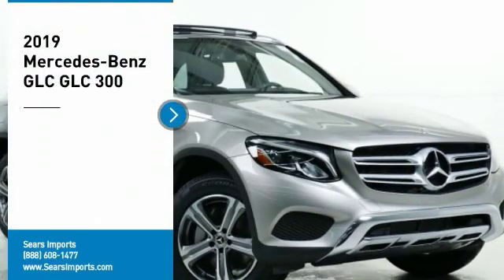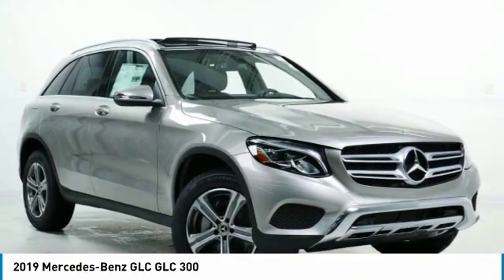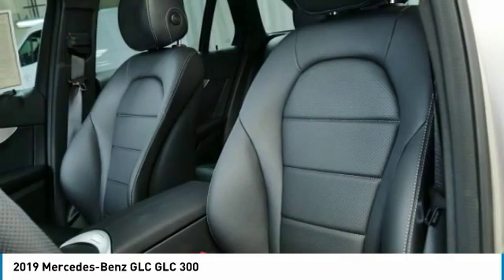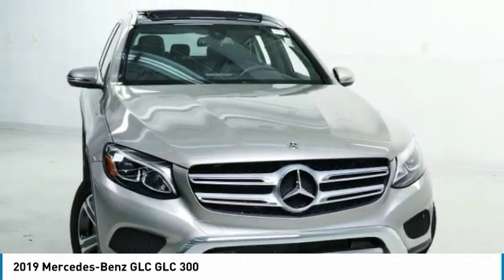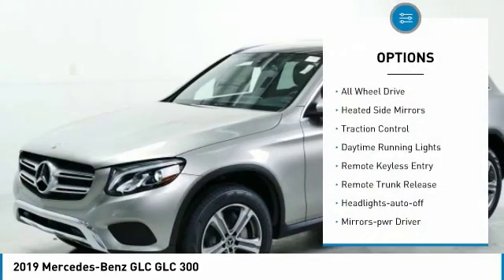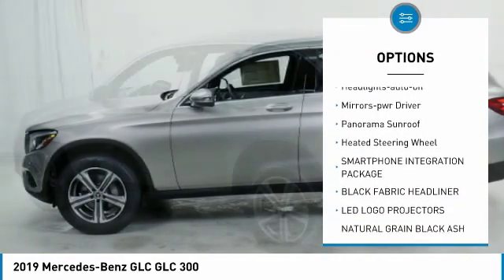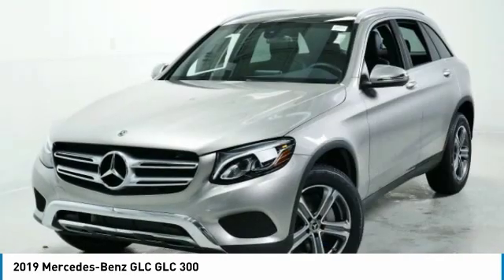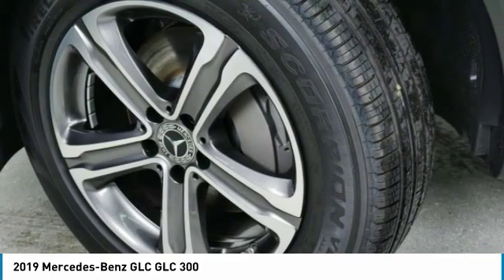2019 Mercedes-Benz GLC GLC 300 Minnetonka Minneapolis Wayzata,MN 73841